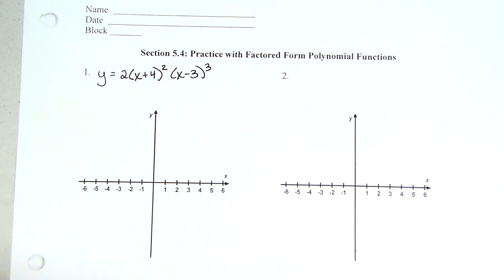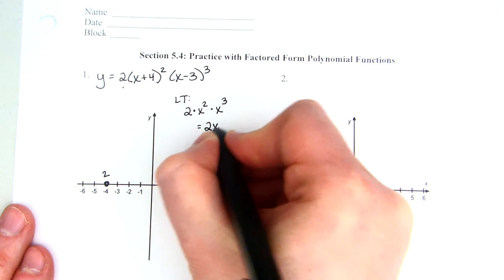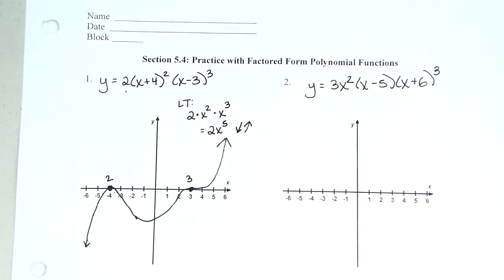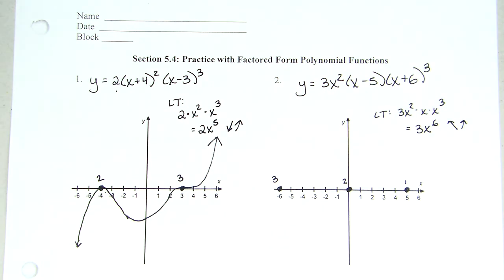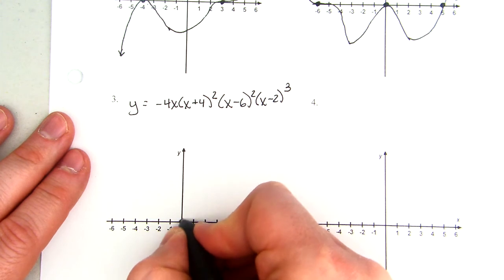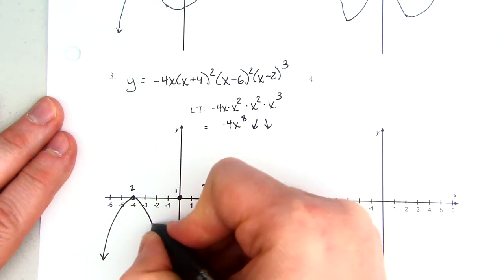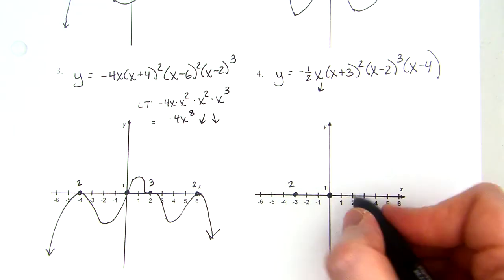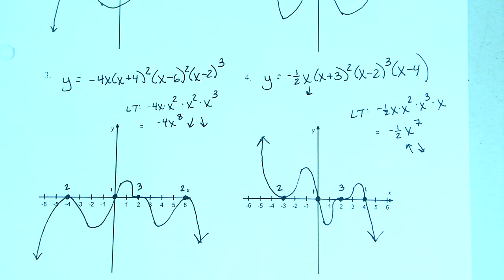Algebra Two (CP 2) - Section 5.4 Practice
Section 5.4 Practice